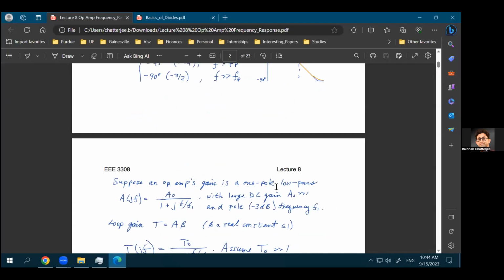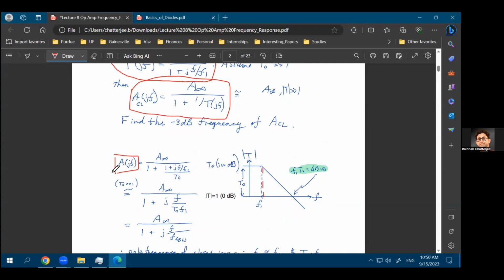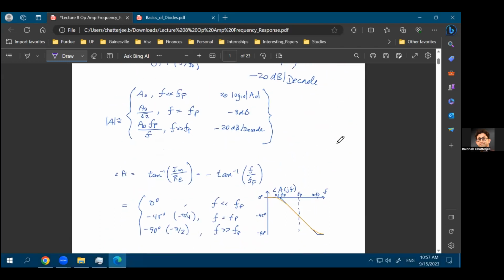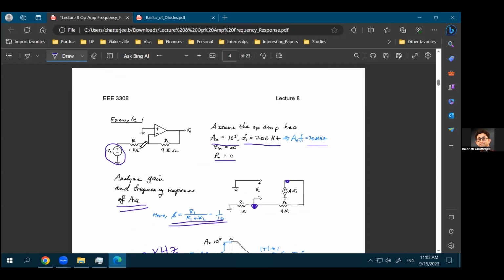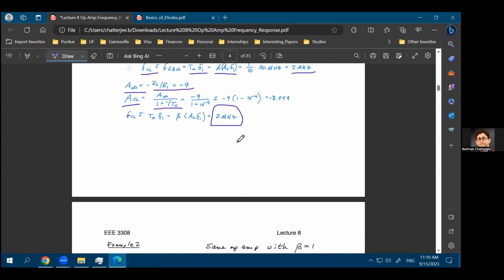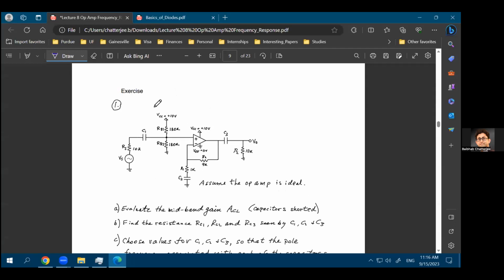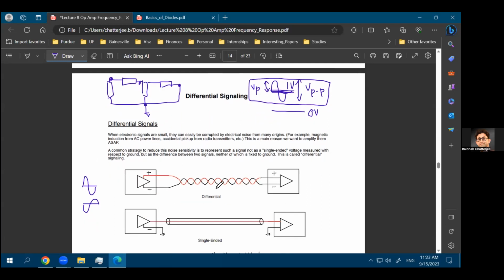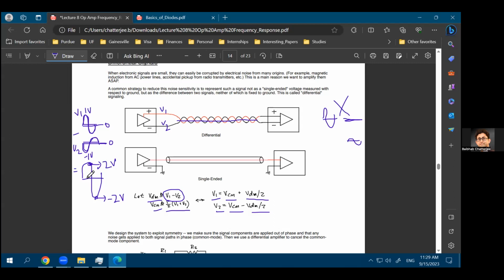Lec 10: Op-Amp Frequency Response Examples